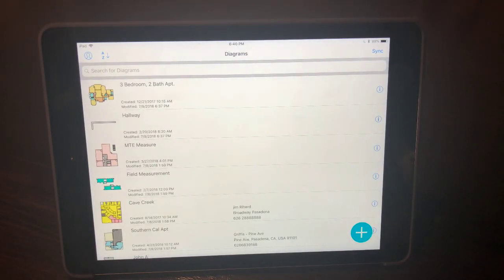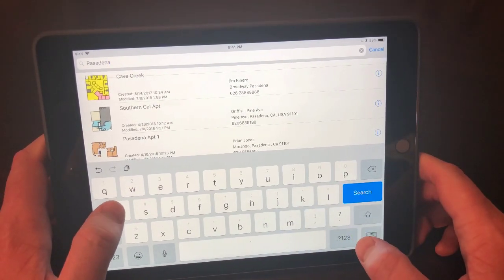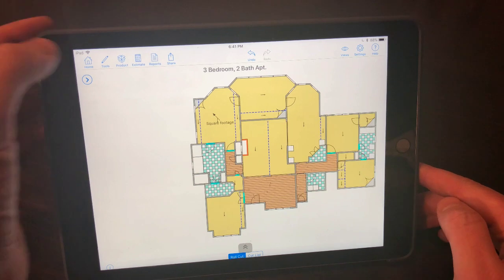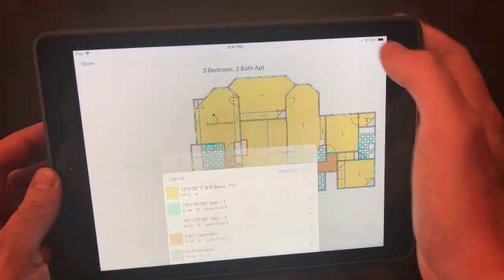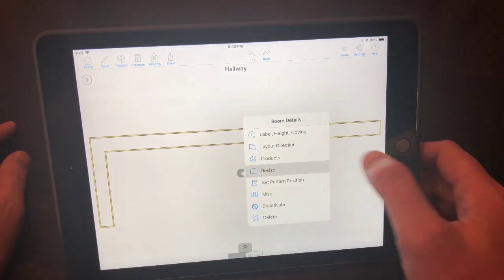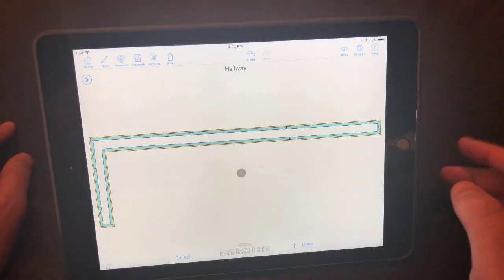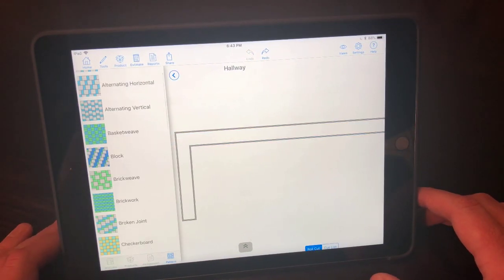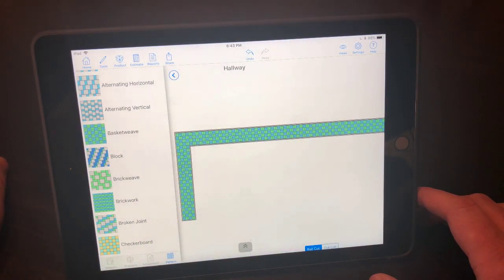Summer Update Promo - MeasureSquare iPad Edition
Take a quick look at the some of the new features we have added to the iPad for our Summer 2018 release.